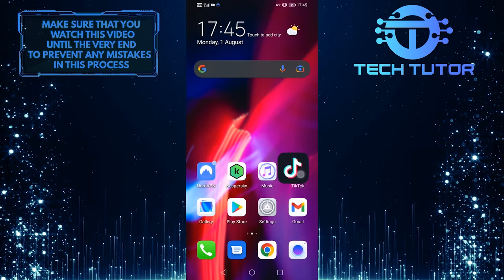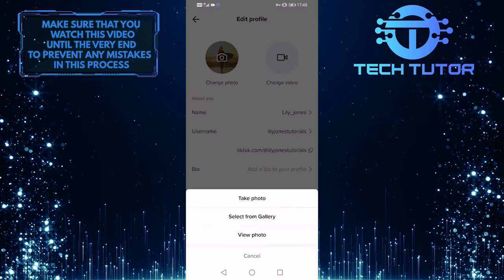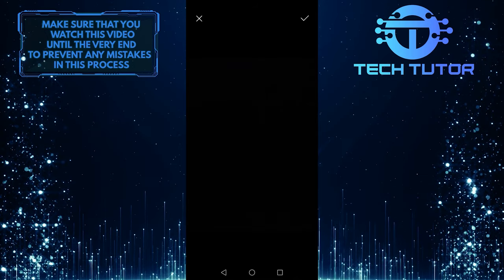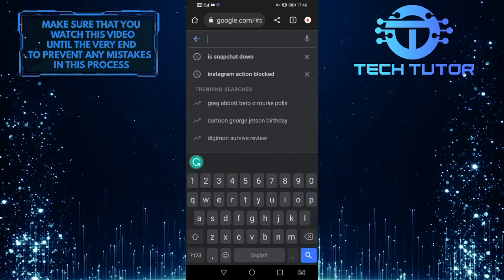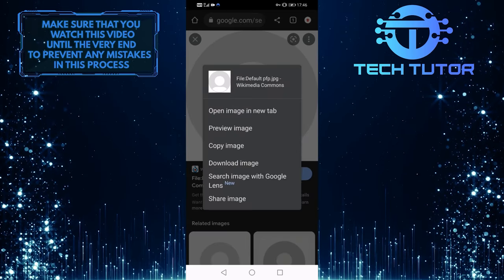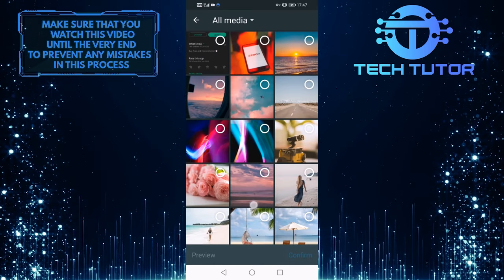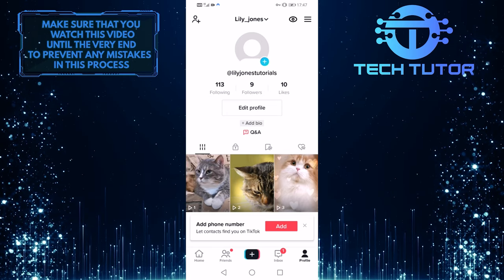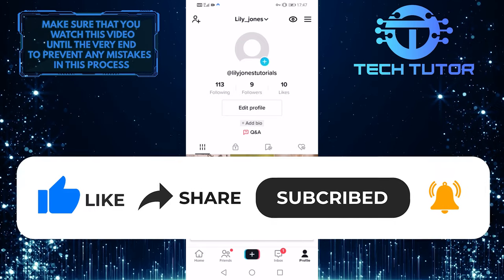How To Remove Profile Picture On TikTok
This helpful video will show you how to remove your profile picture on TikTok in just a few easy steps. Whether you're looking to change your look or simply want to keep your privacy protected, this guide will have you covered. So what are you waiting for? Watch the video now!